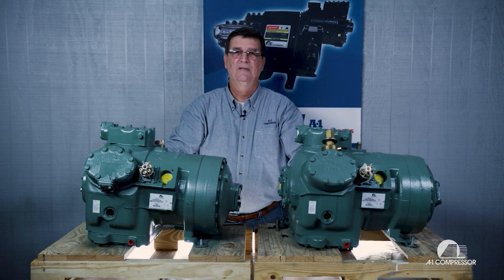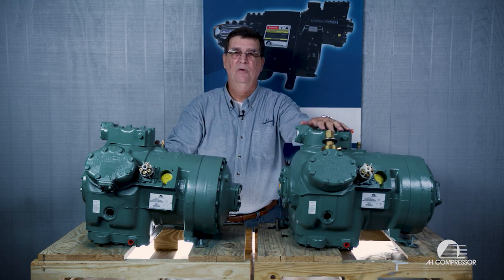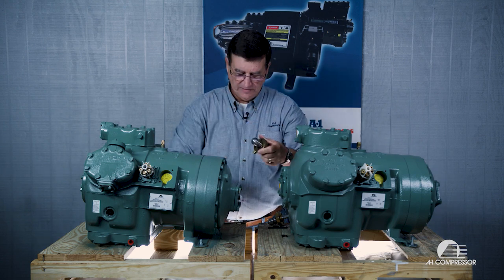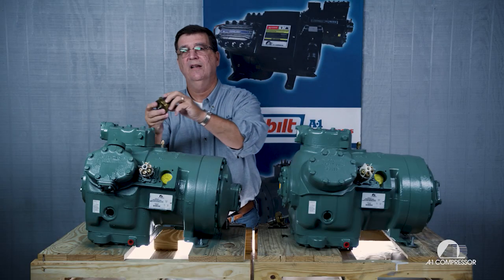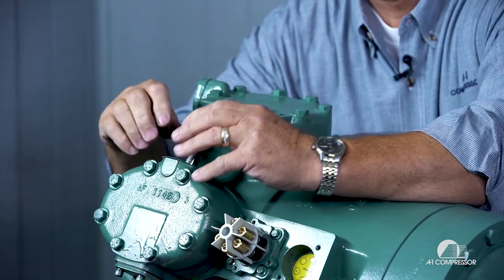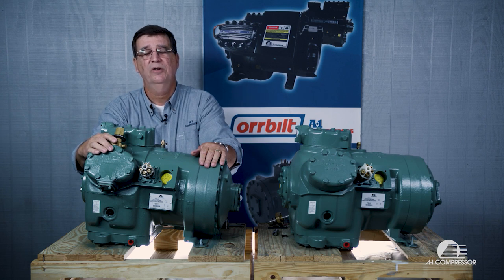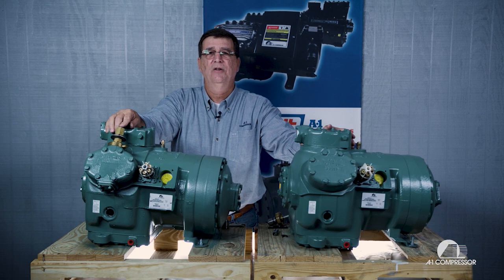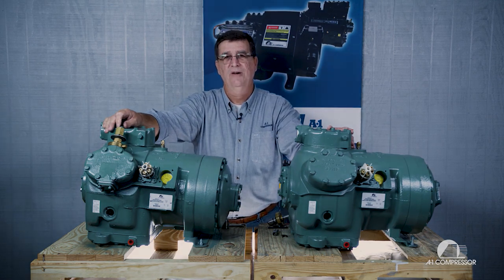Installing a Carrier Unloader